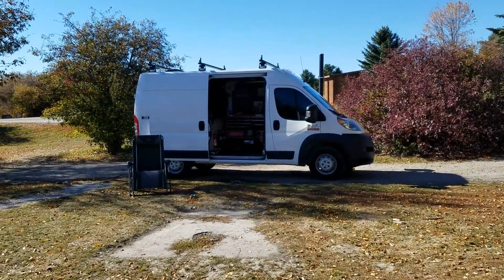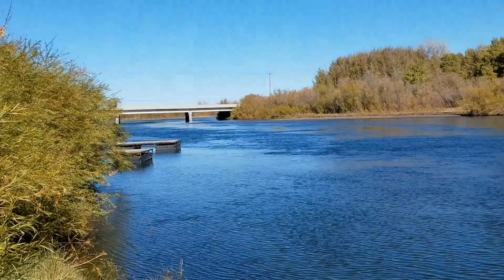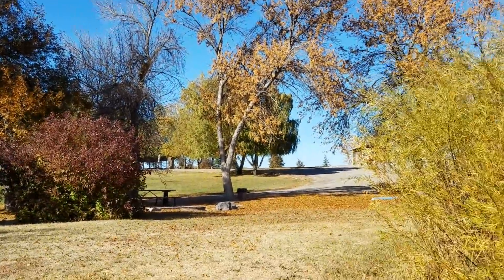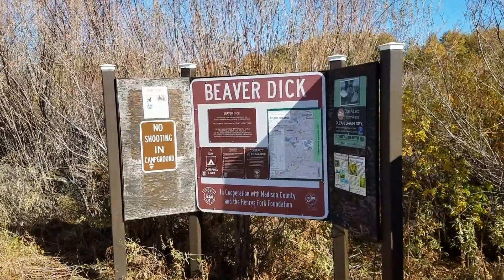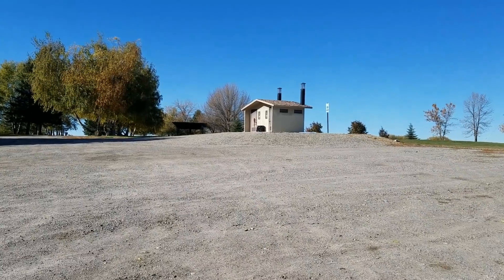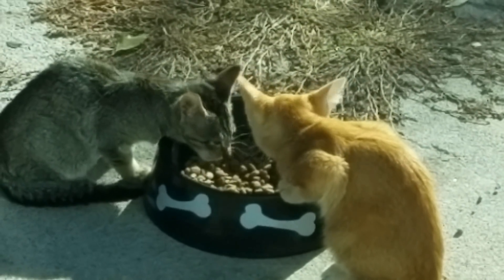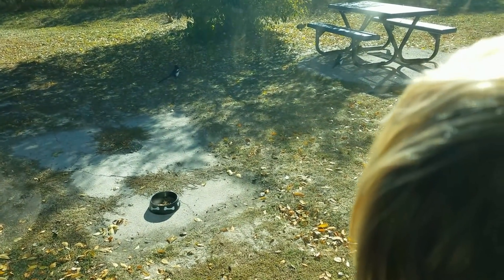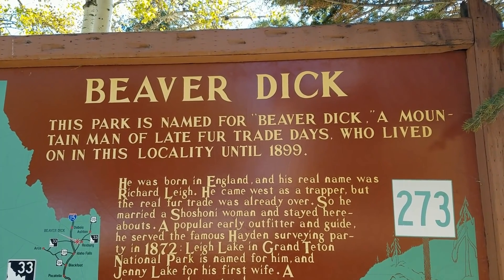Kittens Found Abandoned At Beaver Dick!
In Today's RV/Van VLOG I Stay In A County Run Campground Called Beaver Dick Just Outside Of Rexburg Idaho. While There I Find Some Abandoned Kittens. Hope You Enjoy The Video! CVK

$6 For Long Bumper Sticker $5 For 3" Round One- Green Or The New Black. Please let me know which color when ordering. If no preference I will send one or the other. Includes Shipping!

Camera; Samsung S7 and Gopro Hero

Tucker, Martini and Baby MaeMae Are All "Yorkshire Terriers" None are related. Martini Is Oldest At 7 Years At Time Of This Video. Tucker and Baby MaeMae Are Now 4 1/2.
My Mailing Address is; Campervan Kevin 1400 Suite C Colorado Street Boulder City Nevada 89005